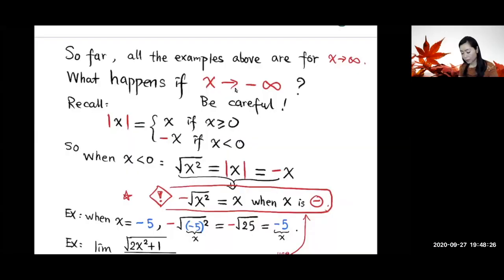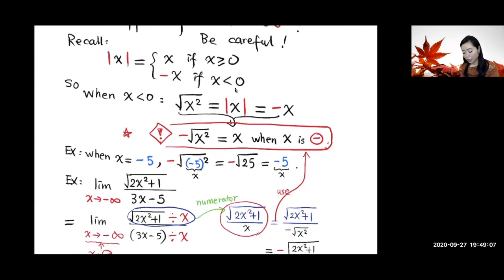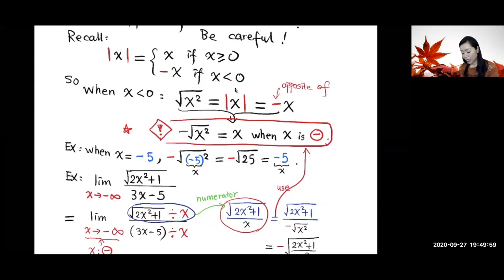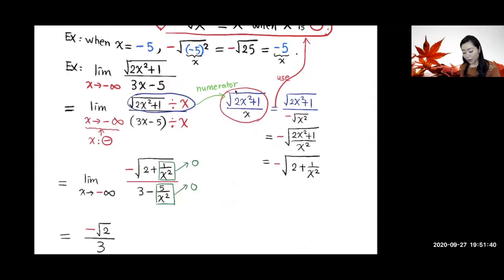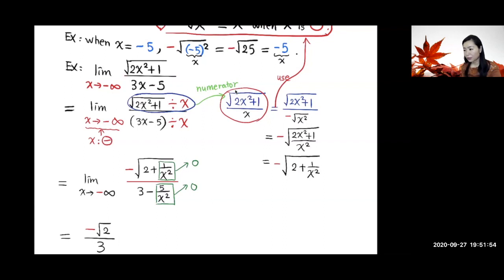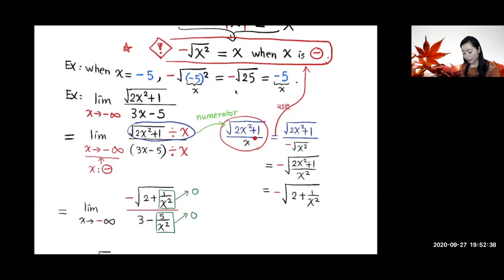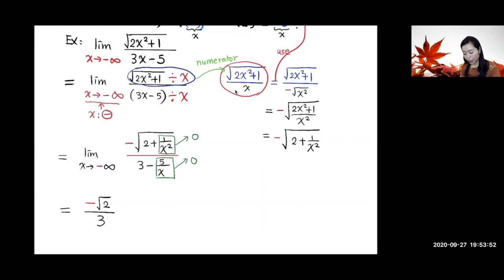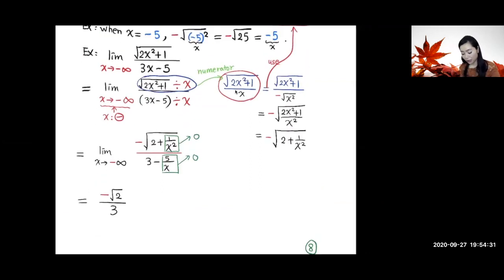Limits at Negative Infinity; Calculus 1, section 2.6 video 3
Limits at negative Infinity is a bit tricky.   In this video, we investigate and use examples to explain how to find limits at negative infinity.